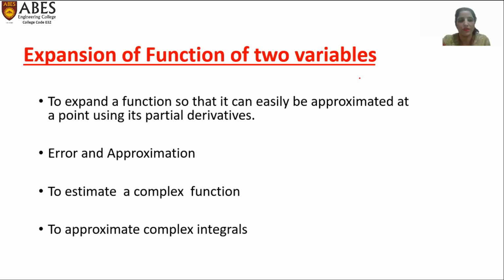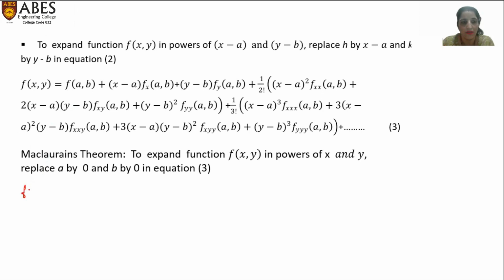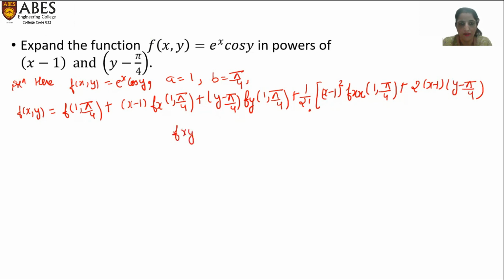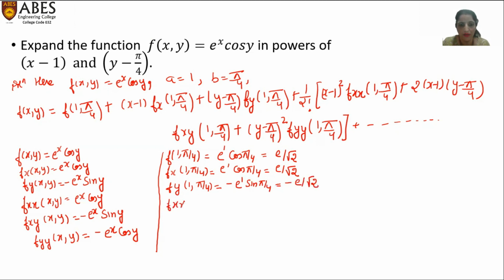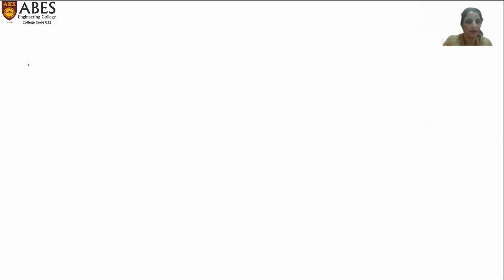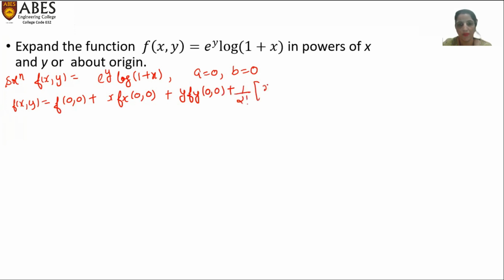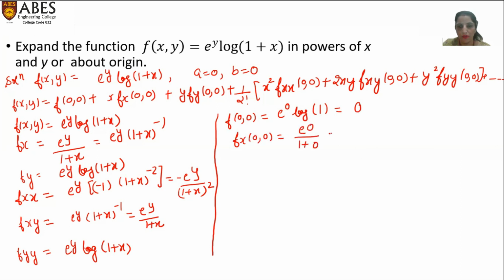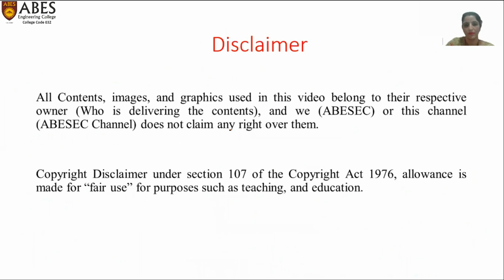Expansion of Functions of 2-Variables | Engineering Mathematics | ABES Engineering College,Ghaziabad